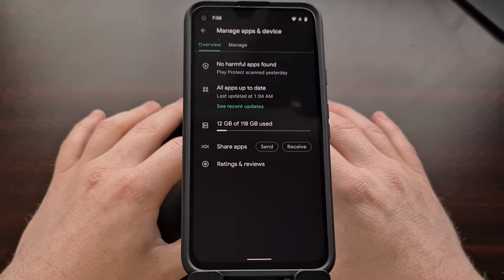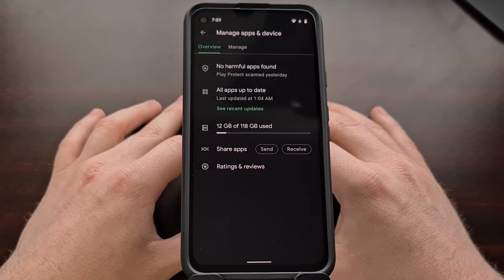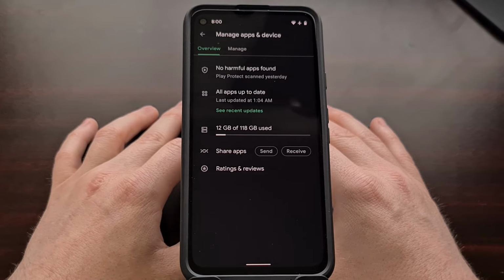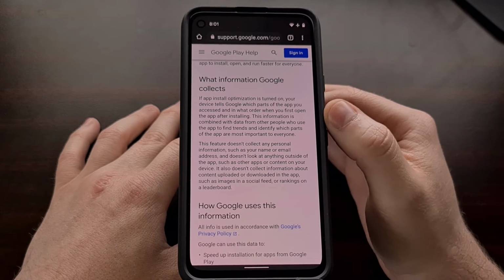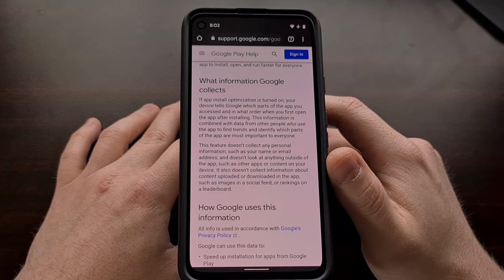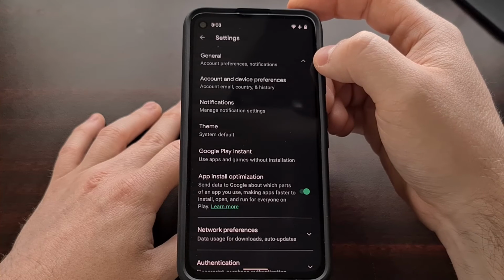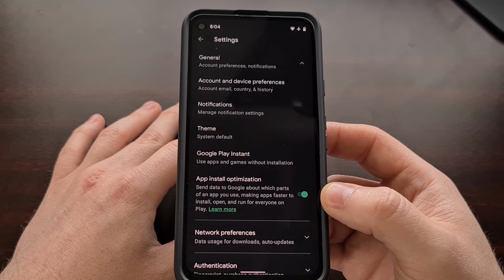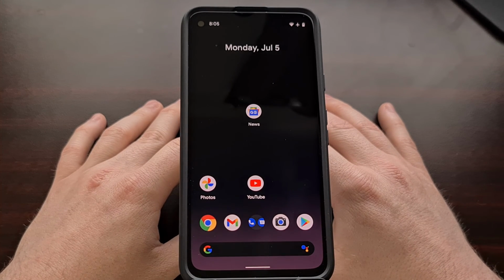How to Turn Off Google Play App Install Optimization Data Collection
Google has begun rolling out a new data collection "feature" via the Google Play Store application. This video goes over what data is being collected, why it's being collected, and how to disable the feature entirely.

Google collects a TON of data on Android users through many different outlets. A new method that's happening is about application install data AND which parts of an application you're accessing after it has been installed.

The goal here is to find out which area of apps people are using first so that Google can install those parts of the application first. Over time, the company will be able to use this data to optimize which parts of the app gets downloaded and installed first.

With enough data points, Google believes they can help improve the user experience when it comes to installing new applications and games from the Google Play Store.

However, not everyone likes their data being collected and stored on Google's servers. So whenever possible, I like to show people how they can stop this type of data collection so that they can improve the privacy of their personal data.

And in this video I go over the newest bit of data collection via Android. This may be limited to Android 12 right now (I'm not seeing this feature on my daily driver just yet) but it's something you'll want to double check via the Settings of the application.

Full Tutorial
1. Intro [00:00]
2. What is App Install Optimization? [02:01]
3. Go into the "Settings" area of the Google Play app [04:00]
4. Then tap the "General" option [04:22]
5. And then disable the "App Install Optimization" toggle [05:18]